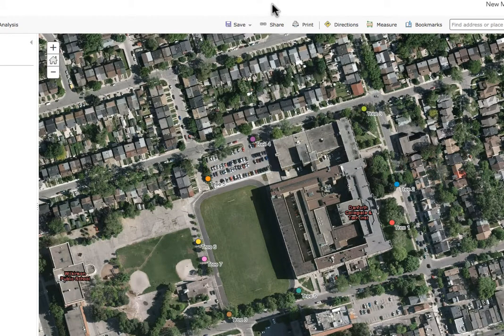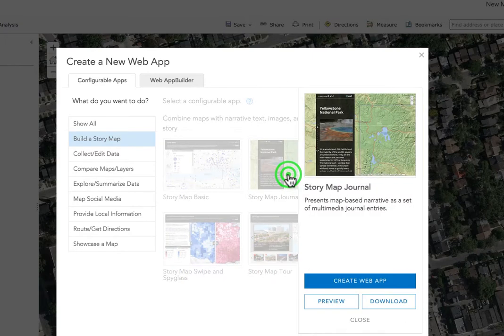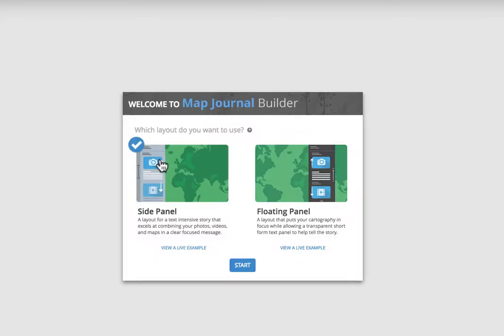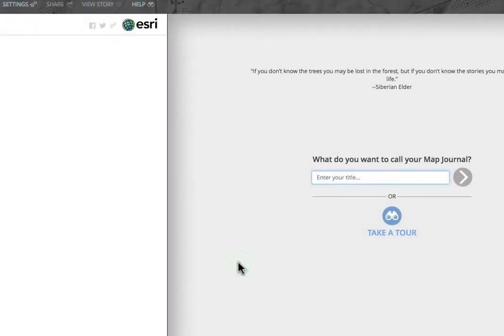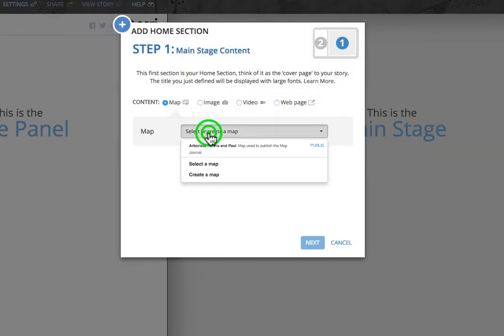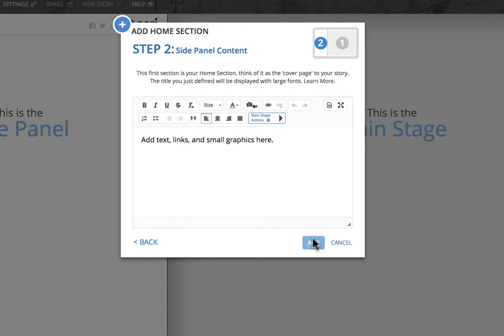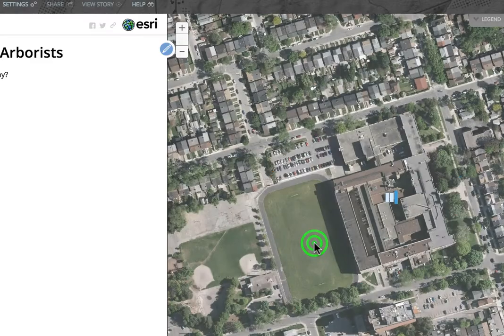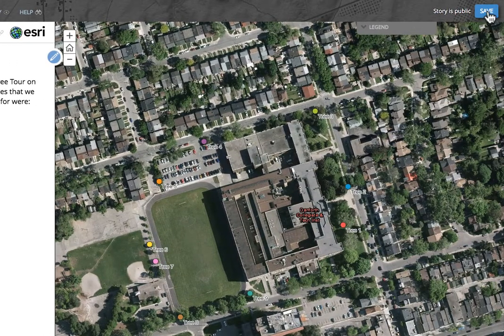03 Starting the Story Map